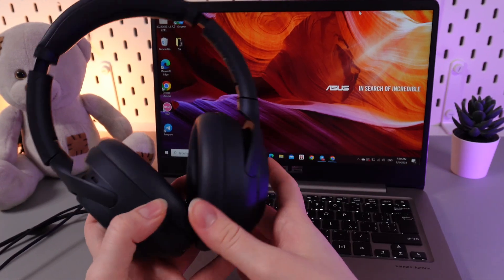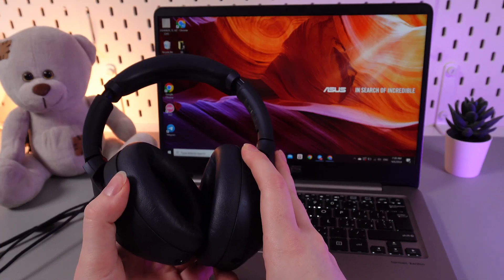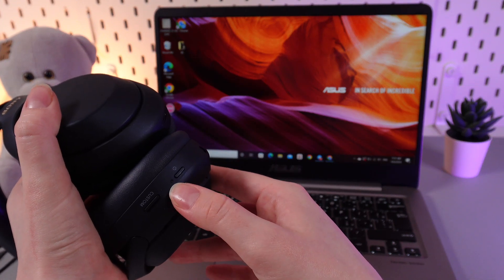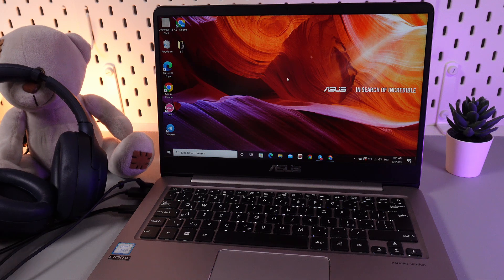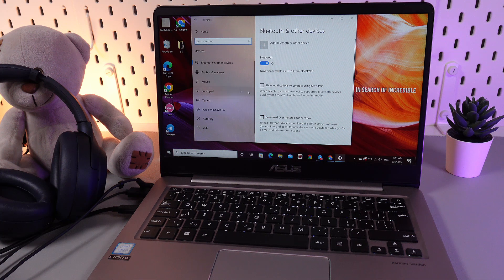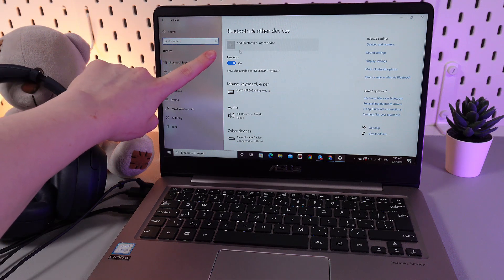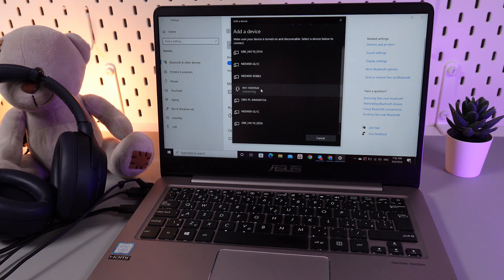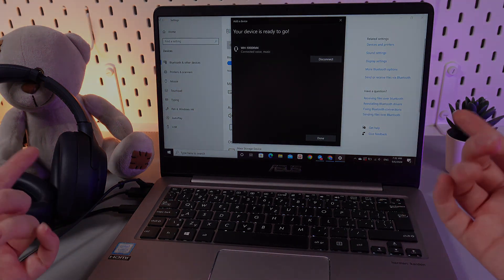How to Connect Sony Hi-Res WH-1000XM4 with Windows Laptop: Step-by-Step Guide You Should Know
Looking to connect your Sony Hi-Res WH-1000XM4 headphones to your Windows laptop or PC? This video will walk you through the entire process step-by-step. Learn how to enable Bluetooth, select the right settings, and ensure a seamless connection. Whether you want to enjoy high-quality music or take calls hands-free, we've got you covered. Don't miss out on maximizing your listening experience—watch this guide and connect your Sony headphones today!